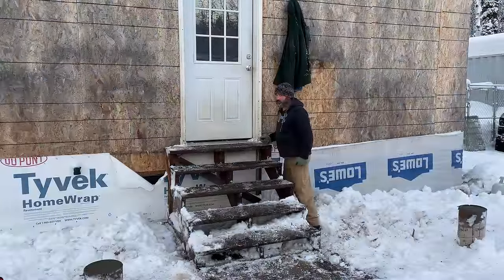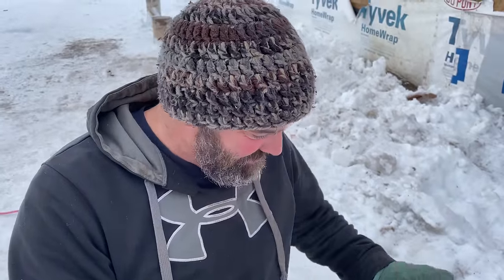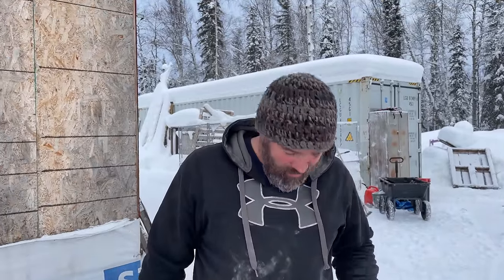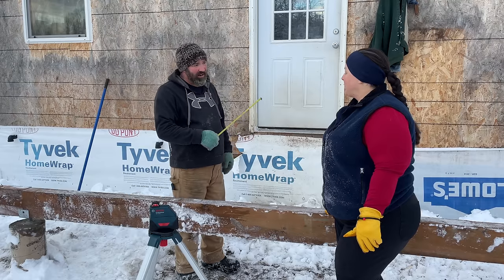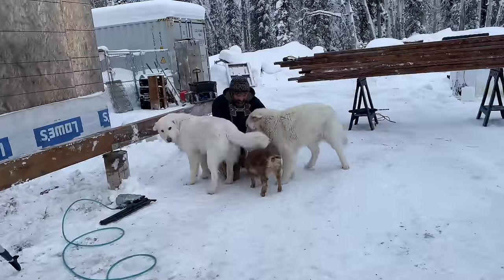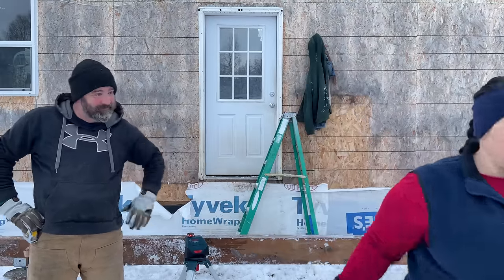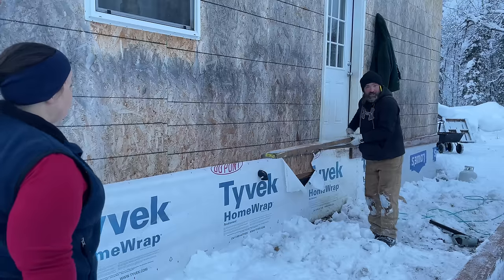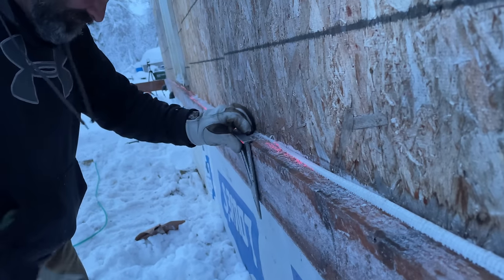Alaska Cabin Life - Building a deck in the Dead of Winter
With such a short summer in Alaska, we're building the deck for our off grid homestead this winter. Come along with us for this first of 3 videos for this project.
Women’s Carhartt leggings

Wanna check out Azure Standard?